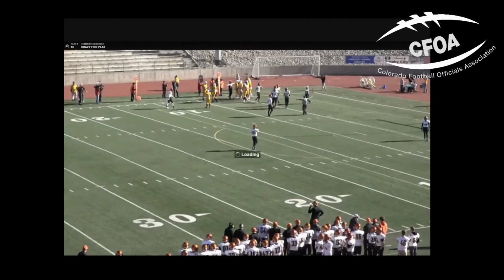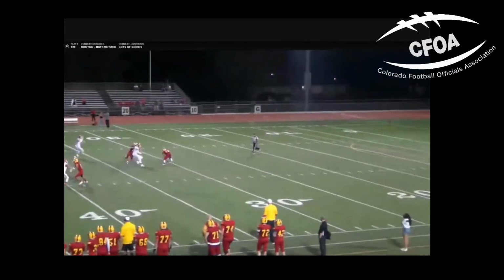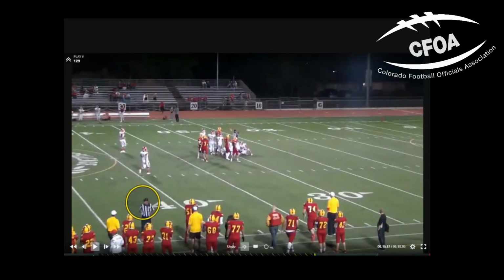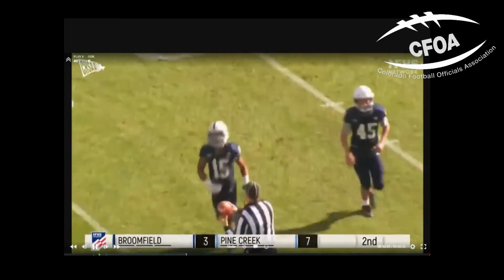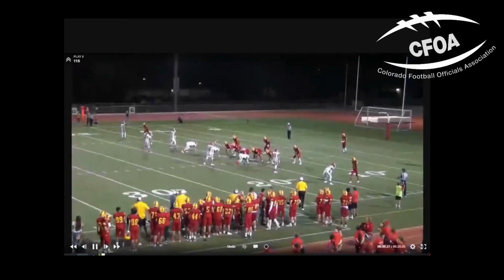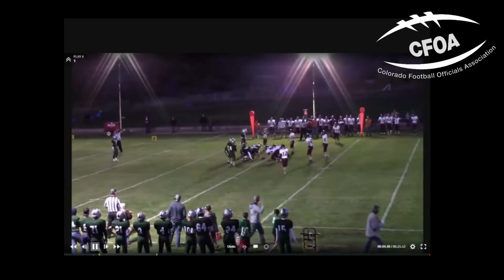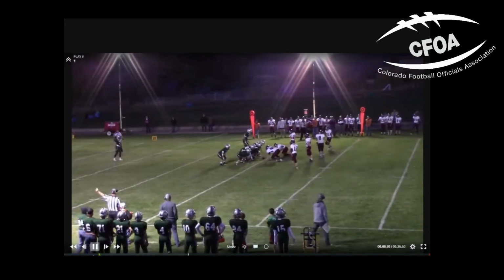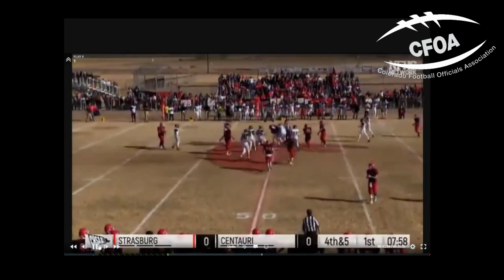6-11-20 Punt Coverage 2 of 4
This is the second phase of Punt coverage (from the moment the kicker kicks the ball and until the "kick" ends). Kirk Russell is joined by Referee Mike Kelley, Ump Scott Saucke, Wing Doug Low and Back Judge Chuck Hickey.